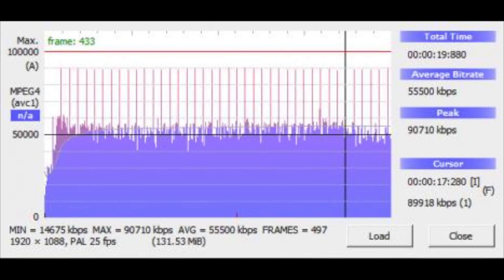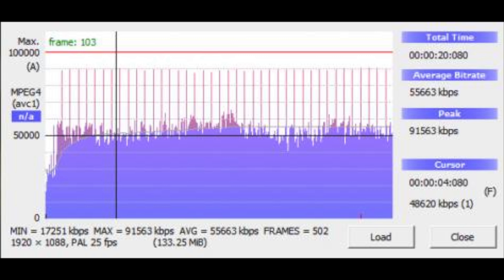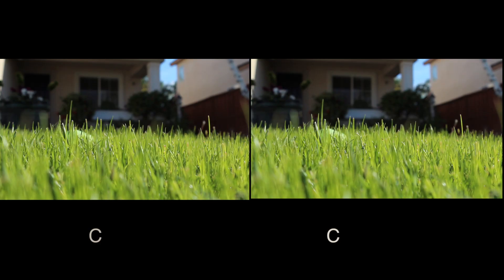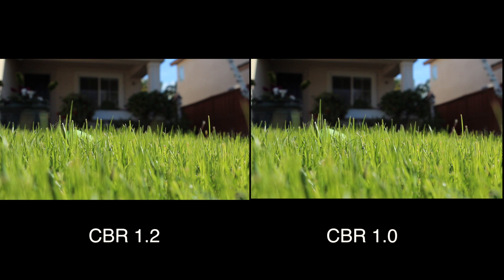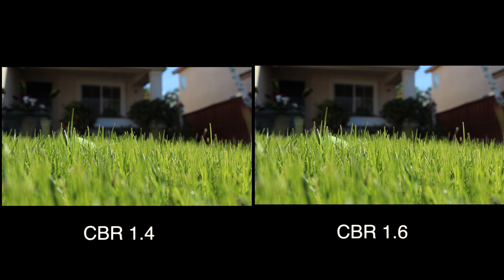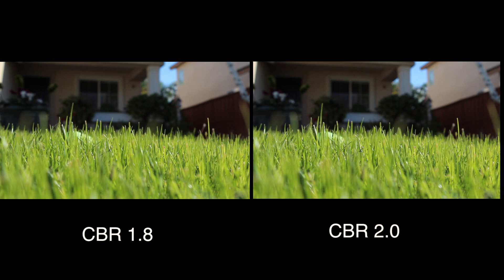Magic Lantern CBR Modes Tested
Hello there today I did a short little video of most the CBR modes in Magic Lantern. CBR stands for Controlled Bit Rate. When CBR is changed it can result in videos longer than 12 minutes (if CBR is under default 1.0x), and can also make much higher bit rate video. Higher bit rate video results in A higher quailty video less digital artifacts, distortions, and sharpness overall should be higher quailty. 3.0x is the highest maxinum bit rate Magic Lantern can shoot, 3.0x is 3 times the bit rate of the default Canon bit rate, no A higher bit rate will not produce better video as in a very large noticable gain, but it will result in more subtle changes that do help. Keep in mind when recording with a 1.1 and above CBR you are going to have much larger file sizes(A 3.0xCBR will produce about 400mb files for 15sec of recording). Some memory cards will be unable to record at bit rates of 1.2x and above. My Lexar 20MB/s card will only record 1.4xCBR for about 1 minute. The card I use to record video now is a Sandisk Extreme Pro 95MB/s SDHC card. Please be sure to use also turn off audio if you plan on recording 2.5x and above, otherwise as of today no memory card will transfer that fast, as the cameras actualy transfer speeds are limited.